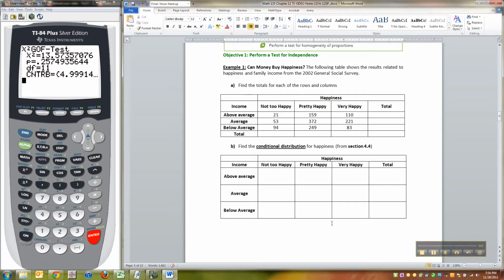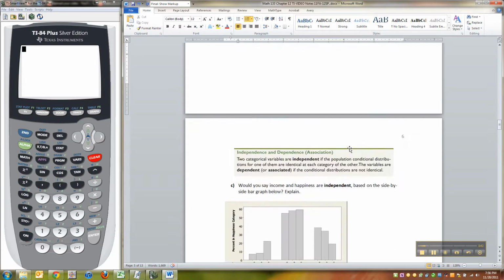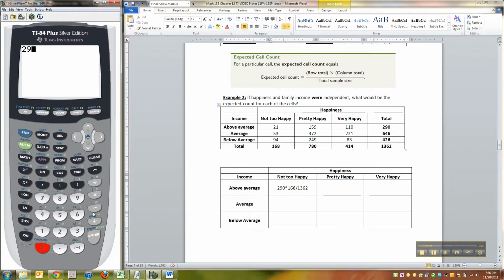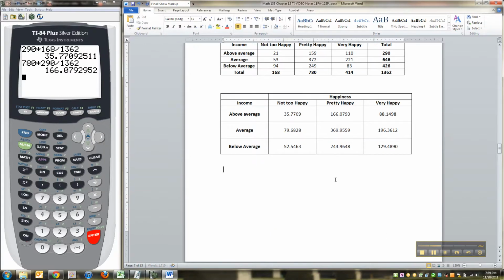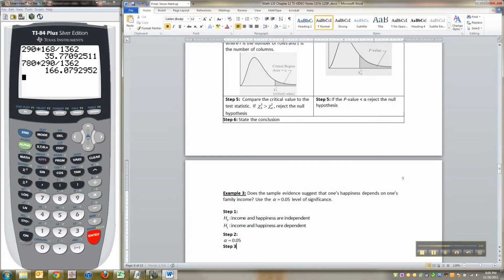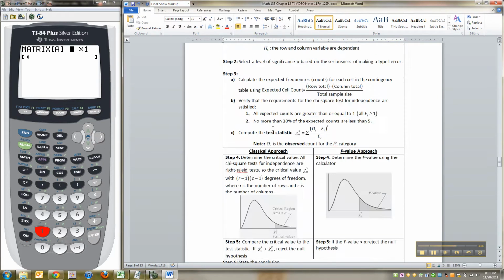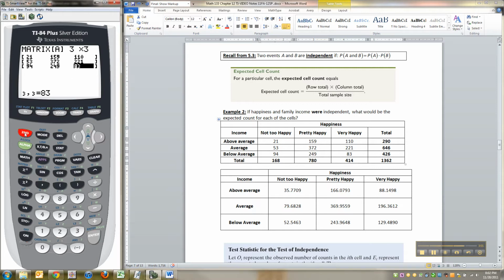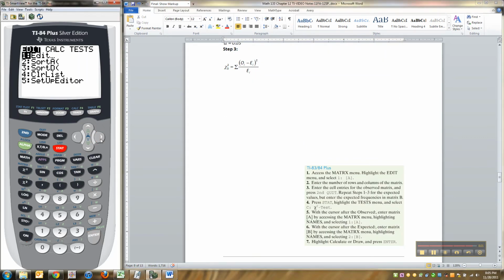Ch 12.2 - Part 1 of 2 - Math 133 TI-83/84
Using a Ti-83/84 calculator in introductory statistics. This tutorial covers:

12.2 - Chi-square test for independence